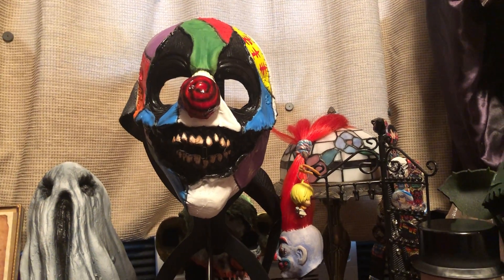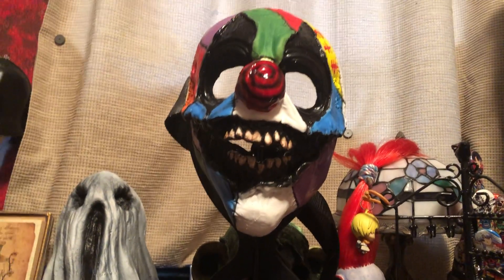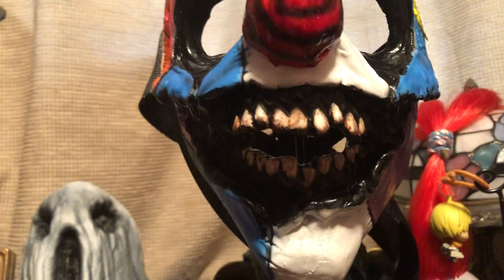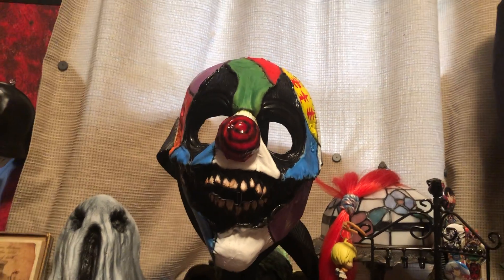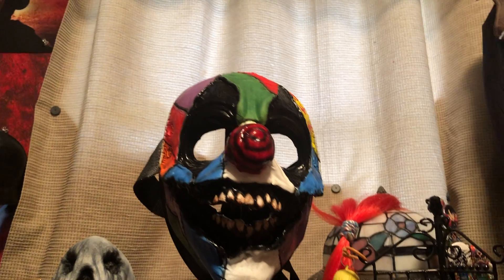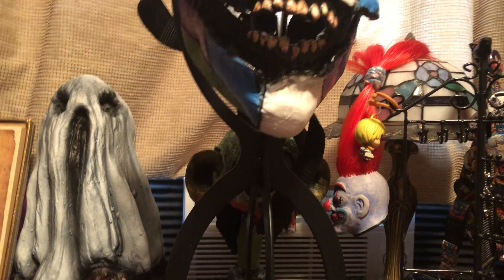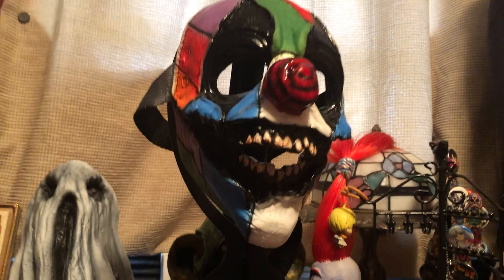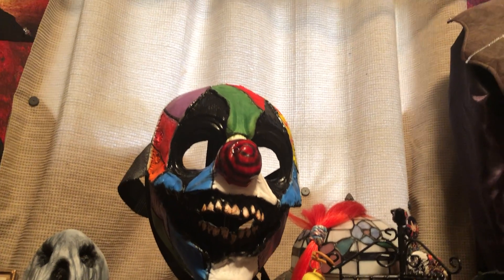Big Top Reviews: Inferno FX Stitches Sal Mask